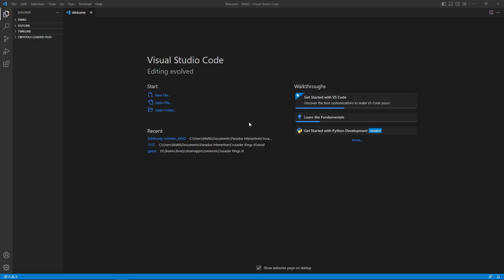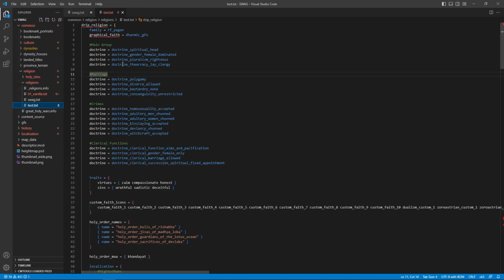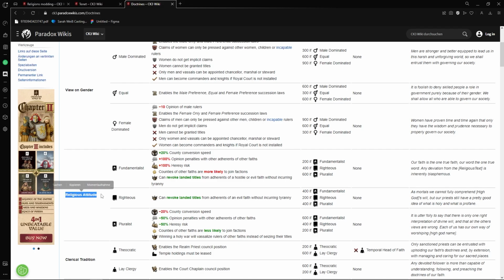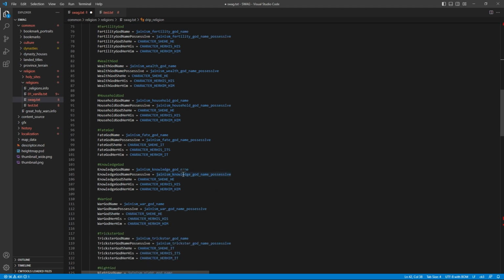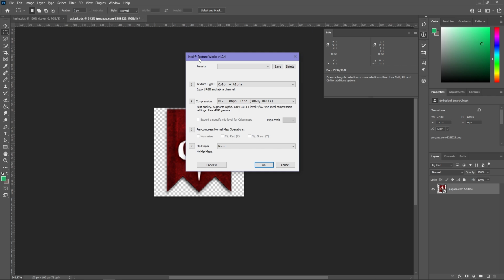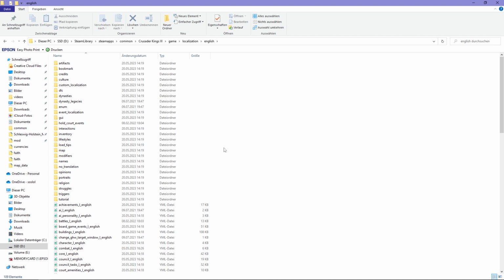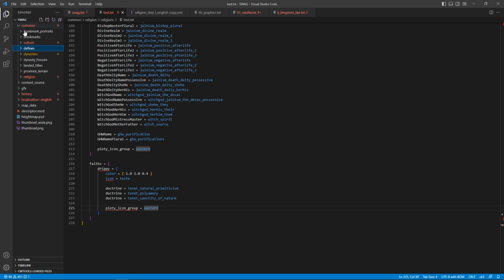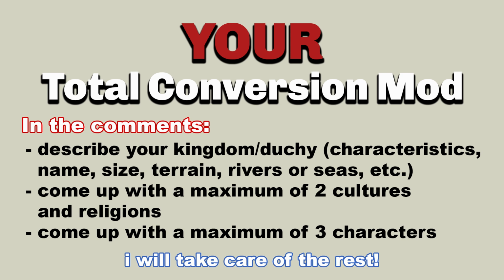Religion Modding in Crusader Kings 3 - Beginners Guide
This video teaches you how to create custom religions for your CK3 Mod. You will learn how to create the religion, how to add a custom religion icon and how to add custom piety icons.

Dont forget to watch until the end for the big announcement on my Total Conversion Mod, to which you can distribute!